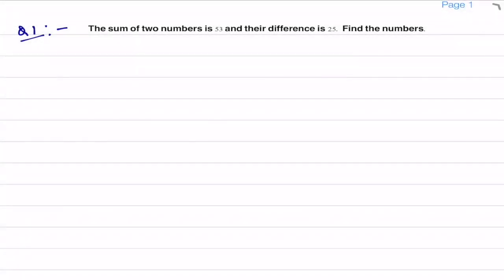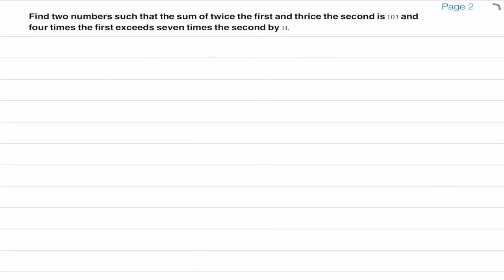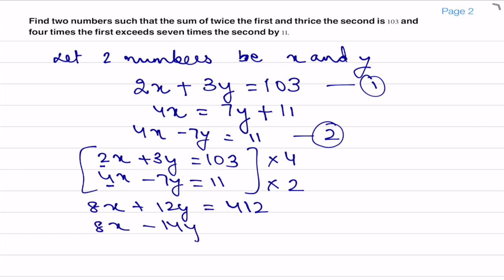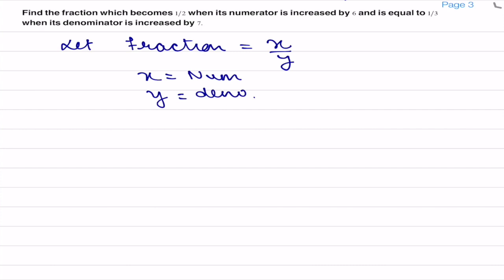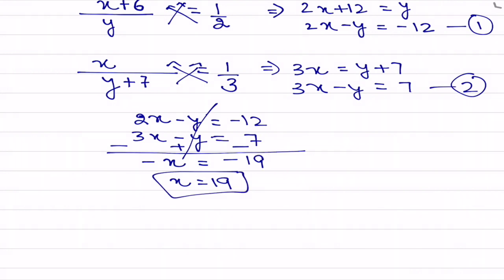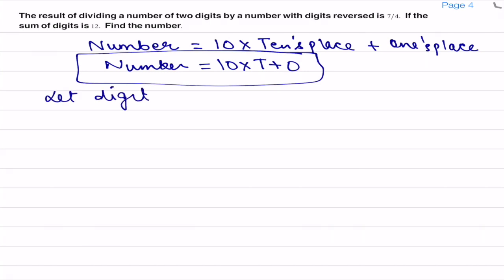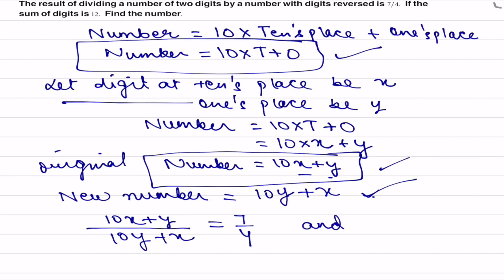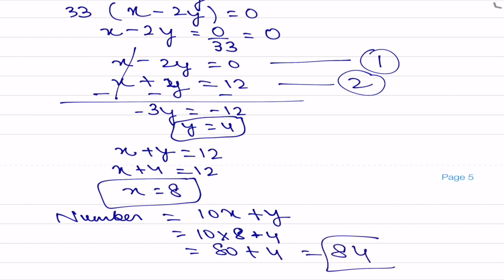Simultanious linear equation 4